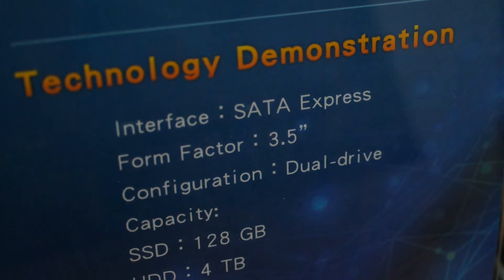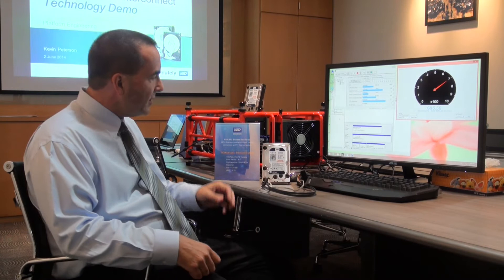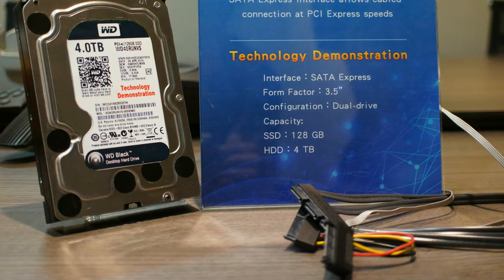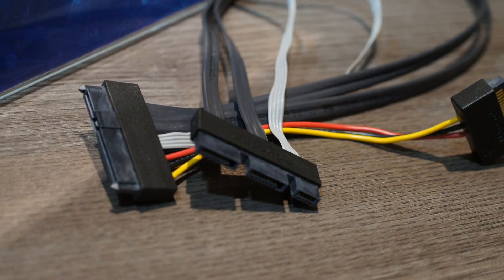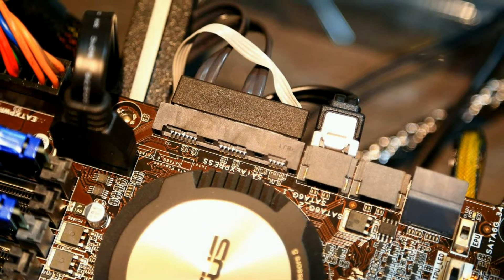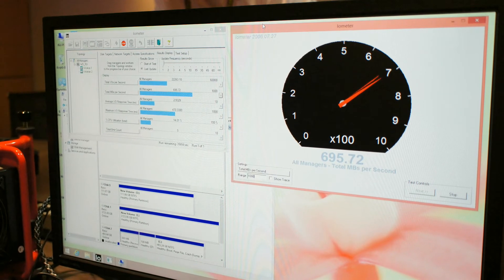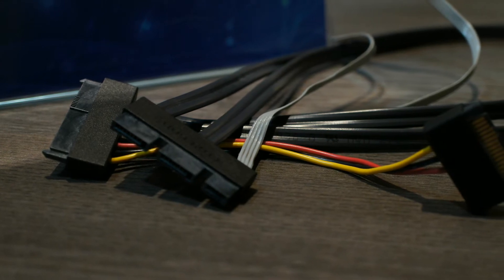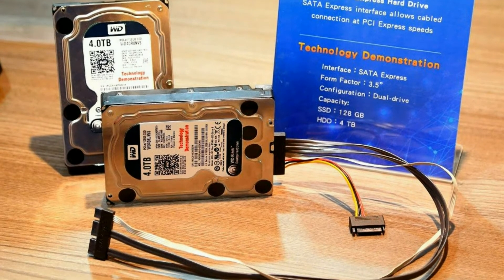全面優化硬碟傳輸速度瓶頸 WD 發表「SATA Express」硬碟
針對加強硬碟傳輸速度及兼容性， WD 3 日於 COMPUTEX TAIPEI 2014 期間舉行發佈會，發表首款「 SATA Express 」原型產品。會上由 WD 平台開發部門總主管 Mr.PeterSon 進行演說及示範。全新的 SATA Express 介面能達到 PCI Express 速度，並可全面支援最新 Intel 9 系列晶片組主機板平台的 PCI Express 技術。